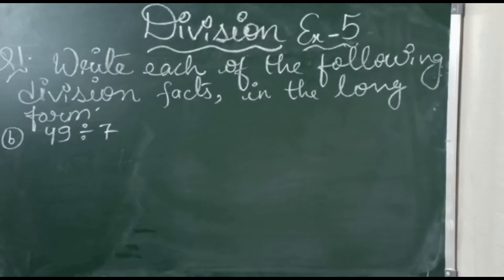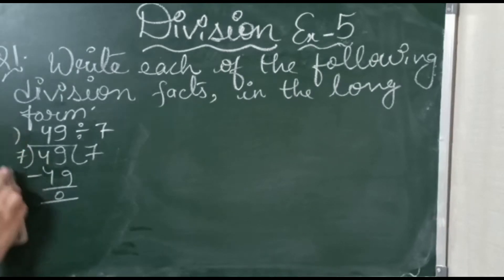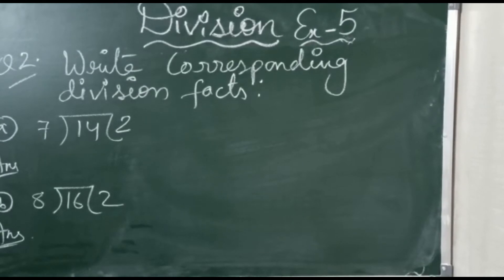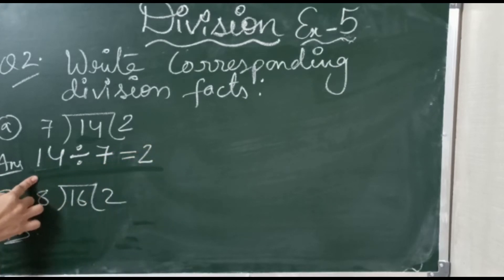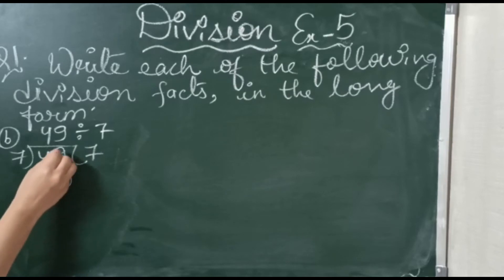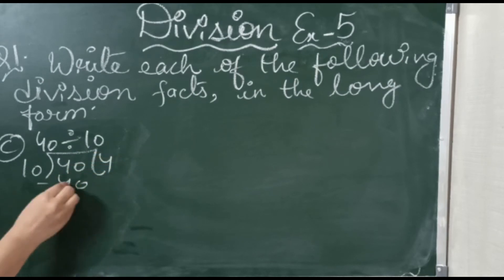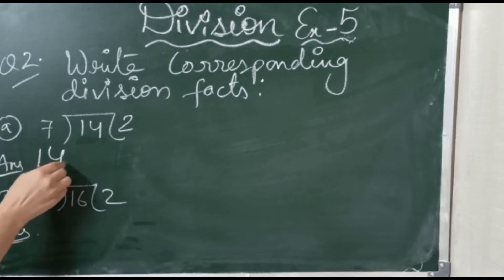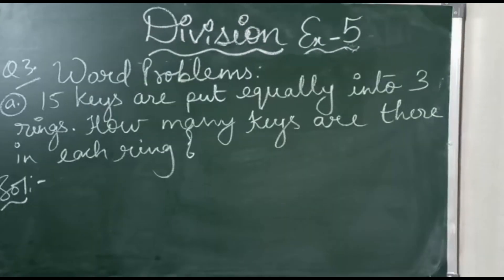Topic - Division ( long division method and word problems)